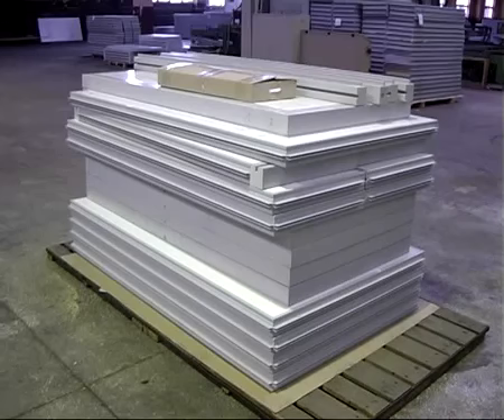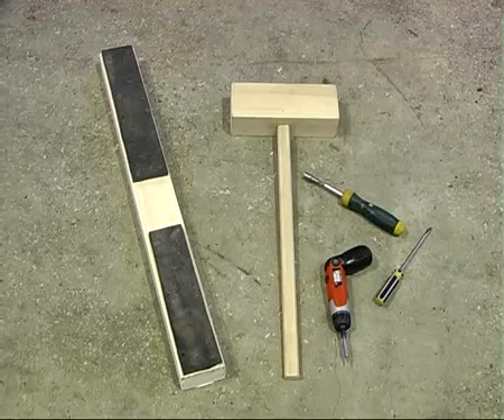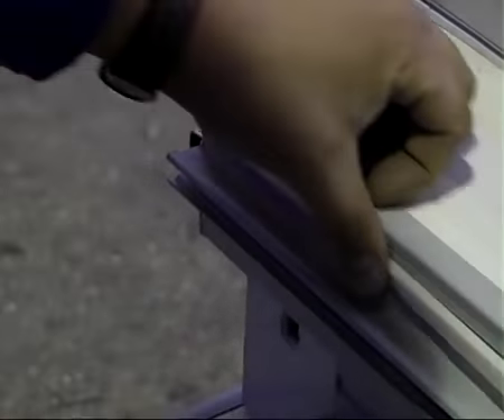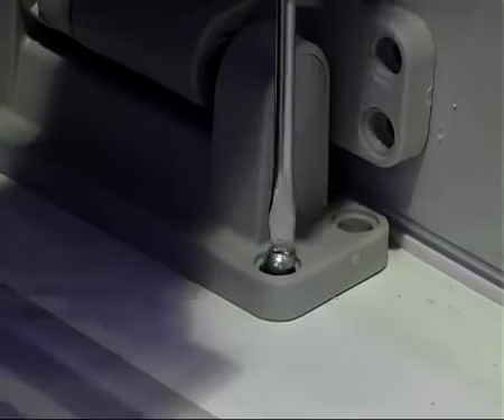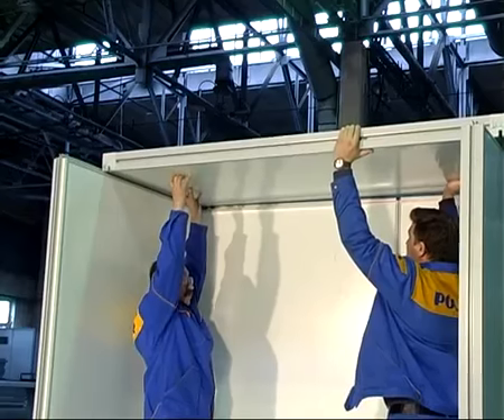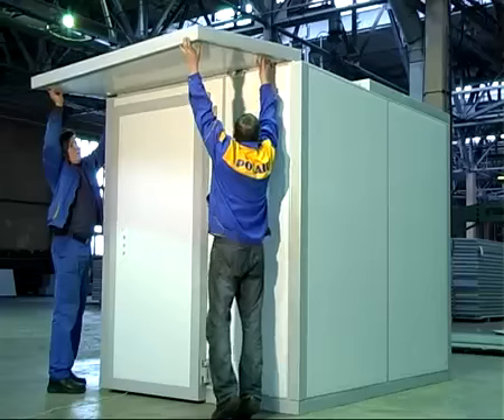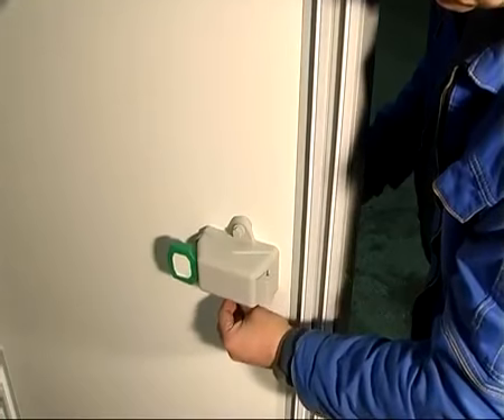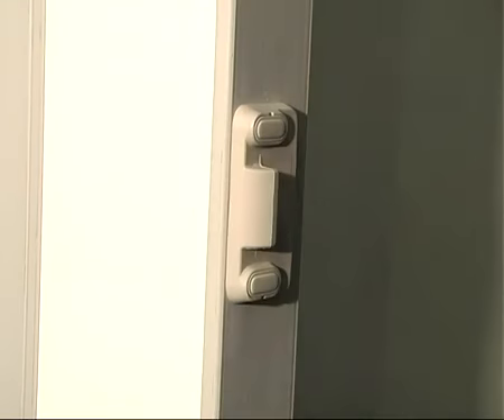Сборка холодильной камеры POLAIR на ТоргОборуд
Сборка холодильной камеры POLAIR. Больше продукции POLAIR на сайте